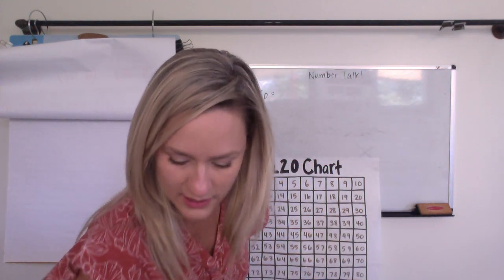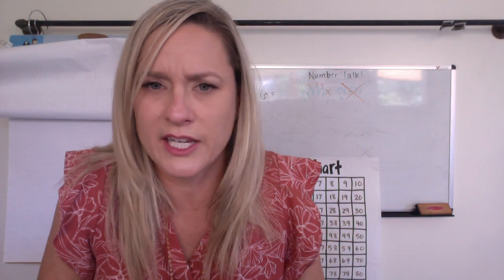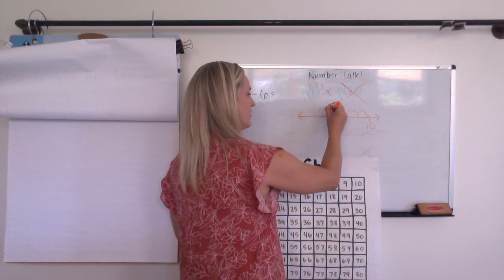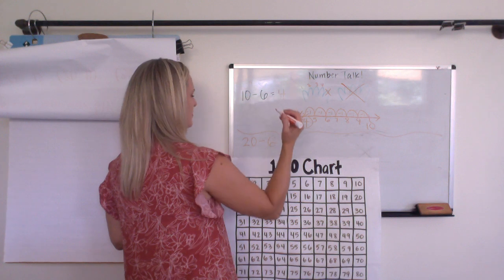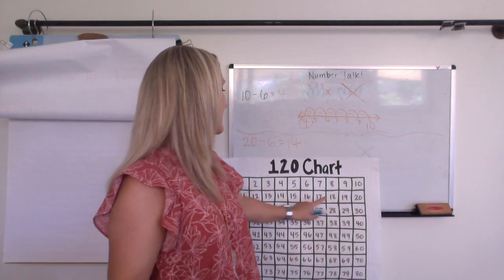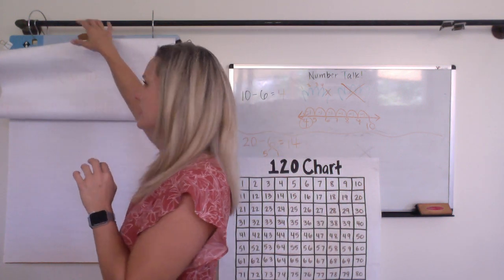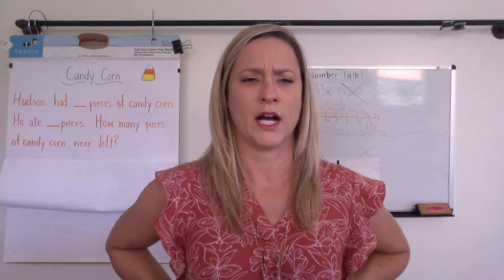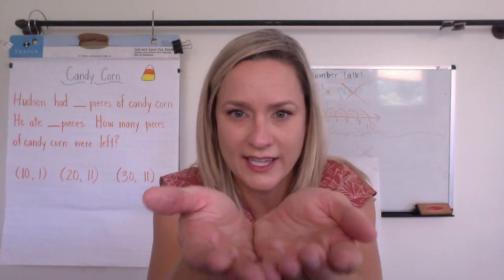Candy Corn (1st Grade)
Separate Result Unknown (SRU) problem type